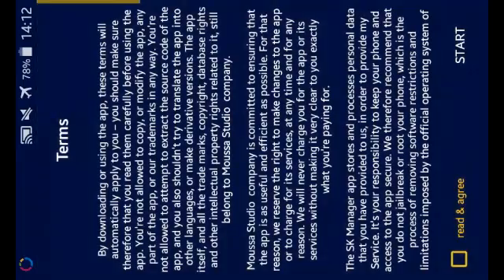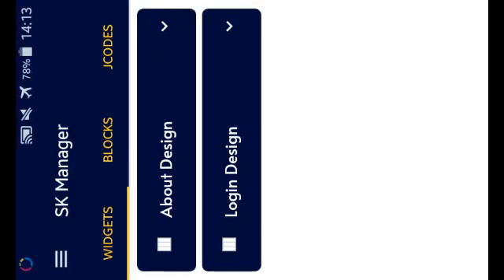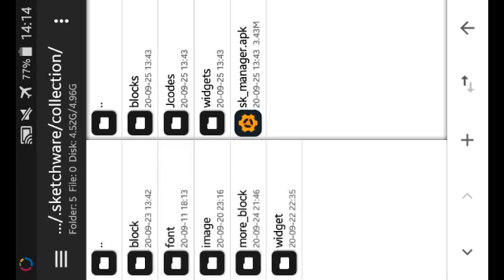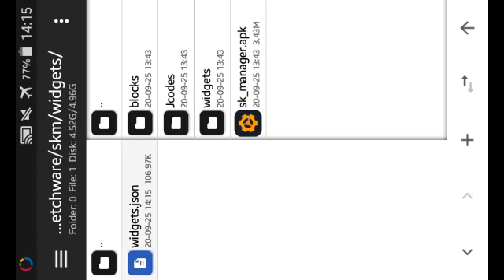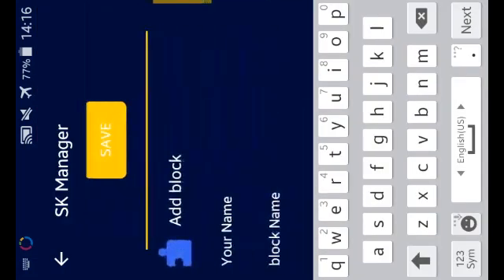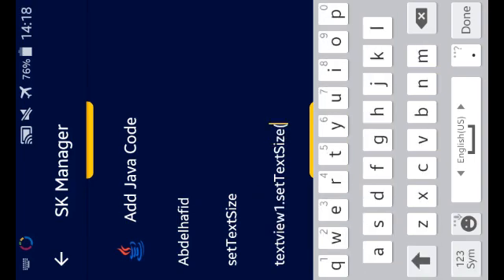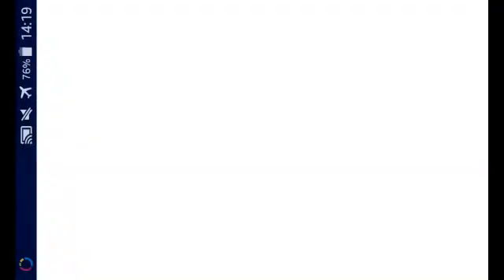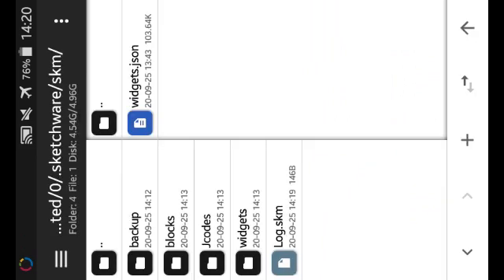SK Manager first update , manage your sketchware from your phone easy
this is 10 time i try to upload the video i wish its work this time

سكيتشوير,برمجة سكيتشوير,الريسكين,

 أندرويد,اندرويد,الاندرويد,تطبيقات اندرويد,تطبيقات_اندرويد,عرب ويب sketchware,عربويبsketchware,كيف تستعمل sketchware,كيفية استخدام sketchware,شرح برنامج sketchware للاندرويد,books,sketchware,app,create app,books app,money,إنشاء تطبيق,سكيتشوير,تطبيق كتب